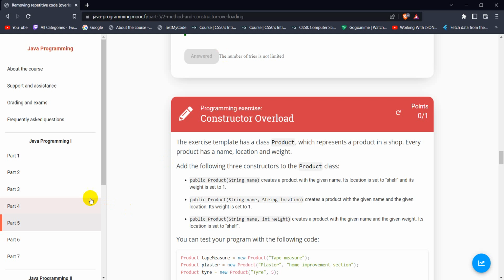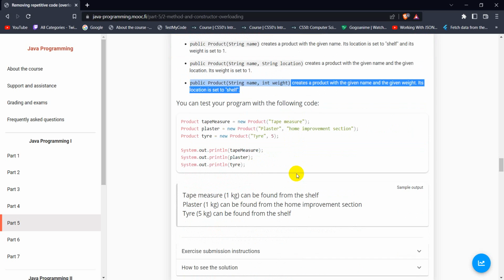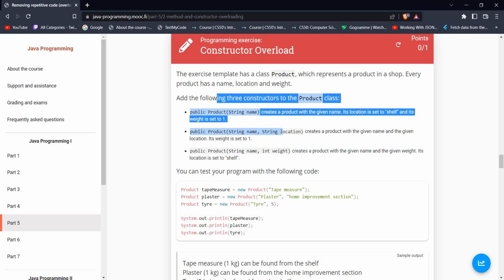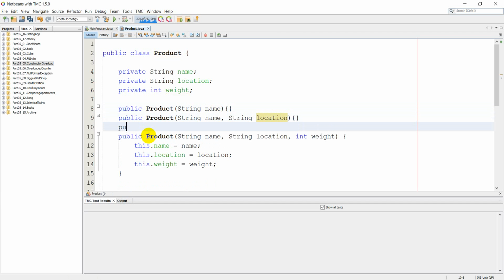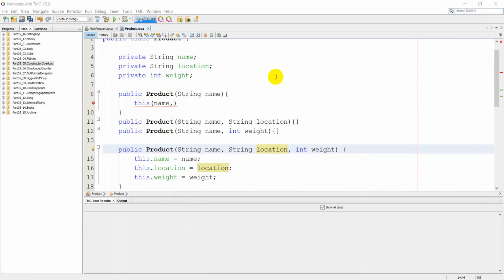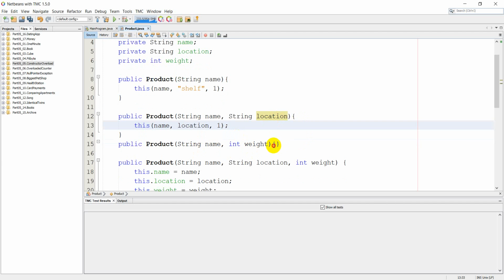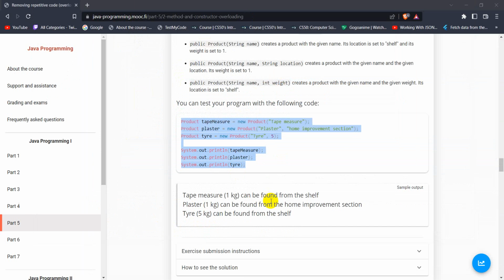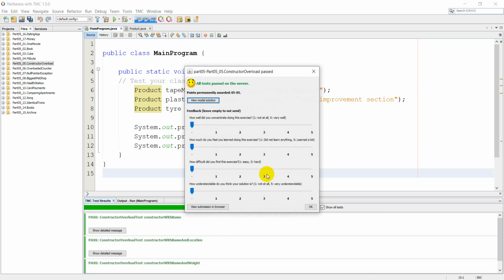JAVA MOOC SOLUTIONS 5_5 Constructor Overload